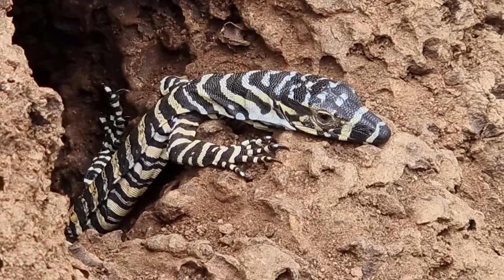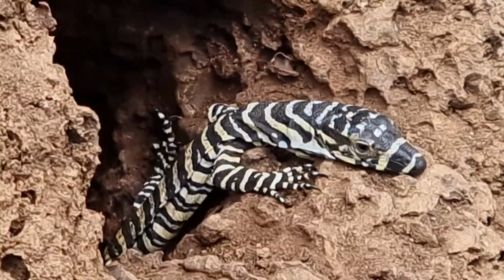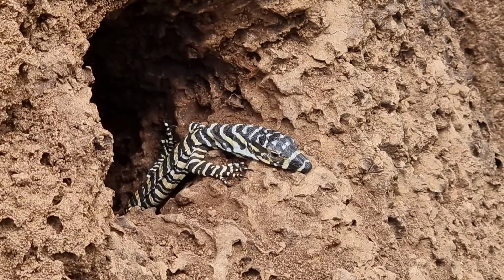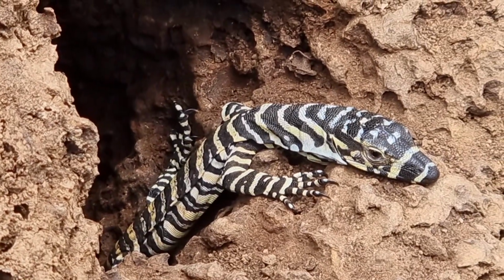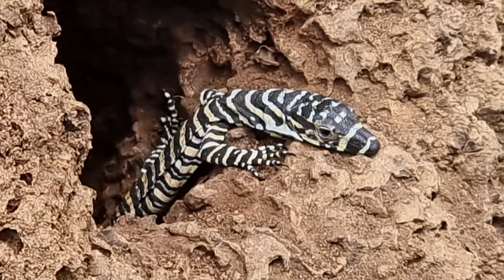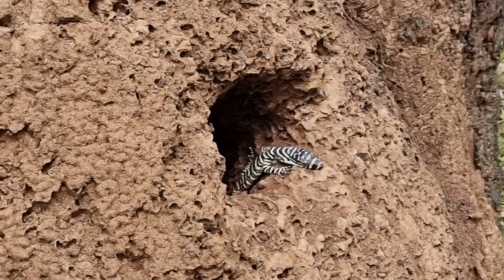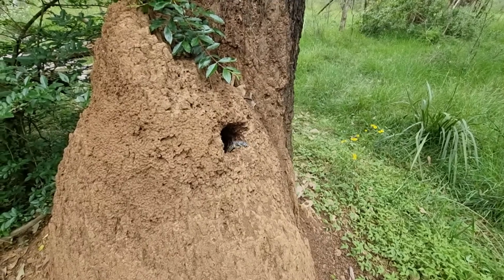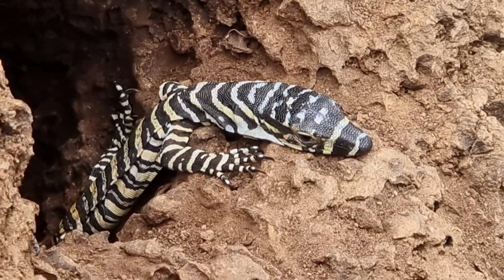new born lace -knows-what